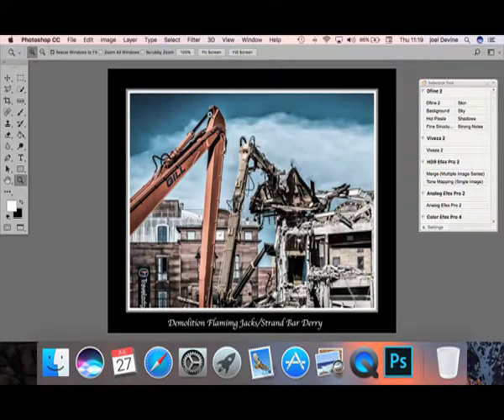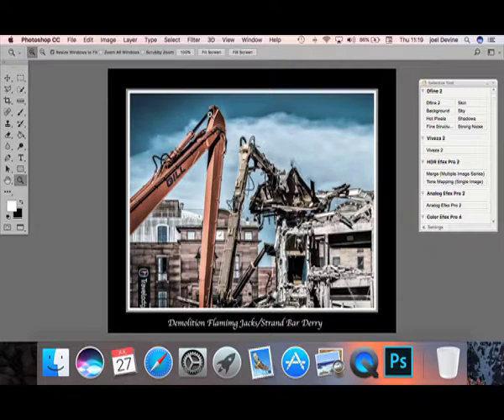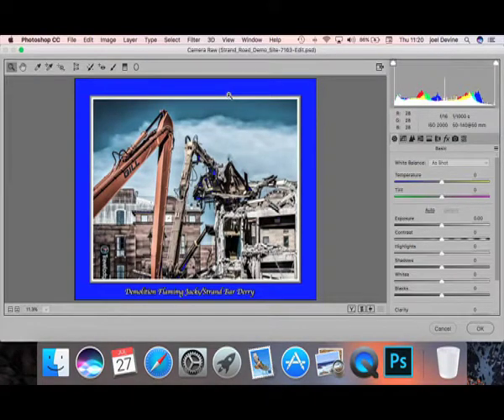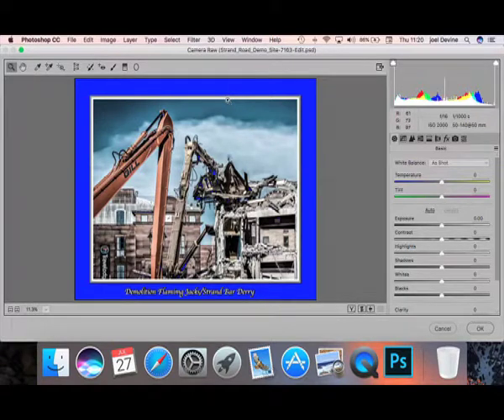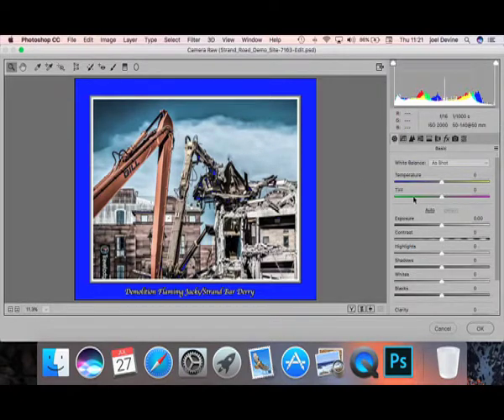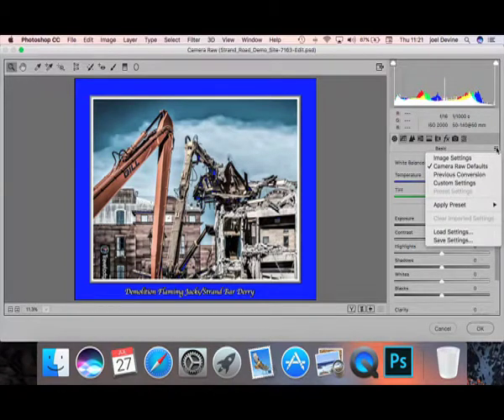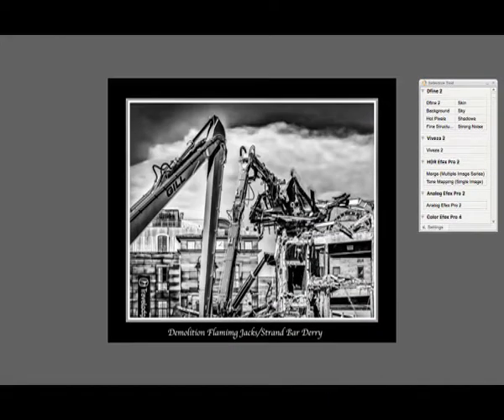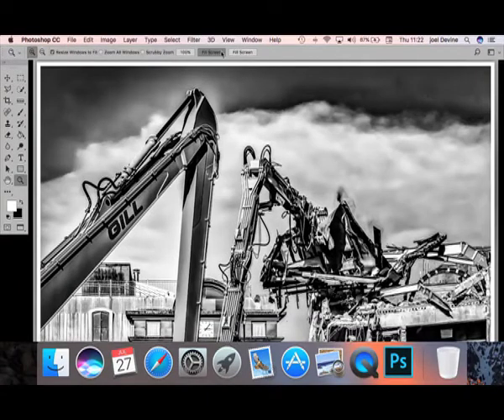ACR_Preset_001